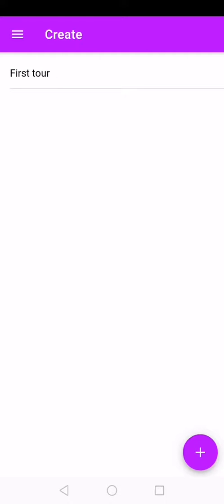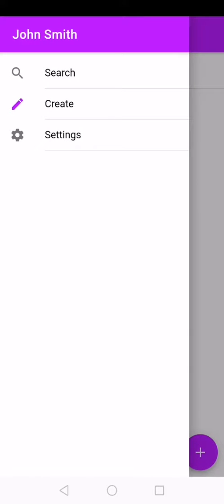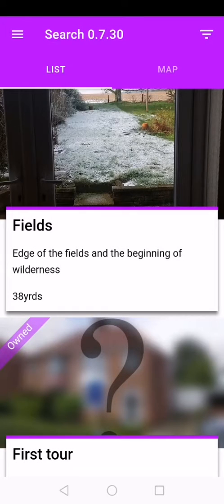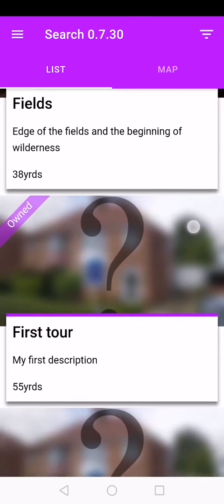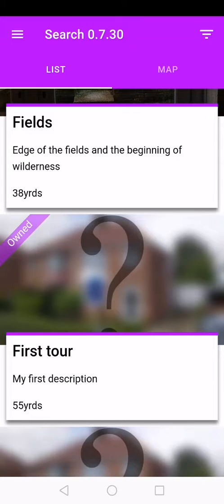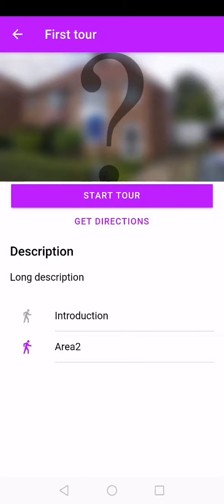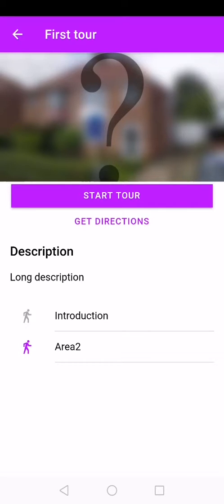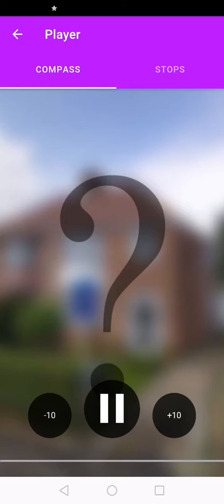Using a tour in Audio Gyde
A quick demonstration of how to start a tour in Audio Gyde